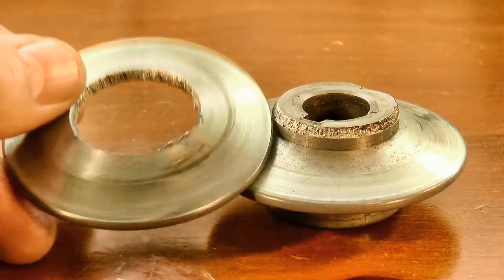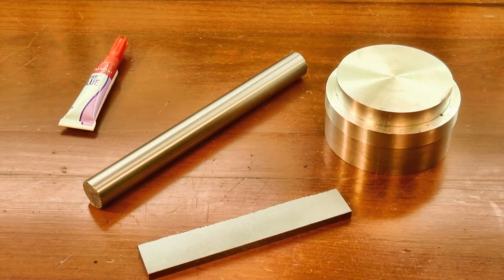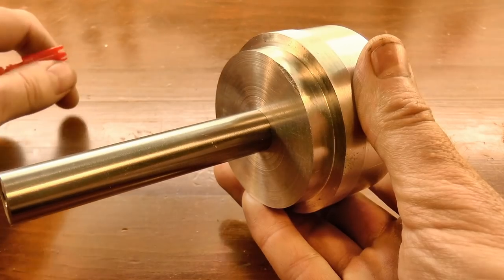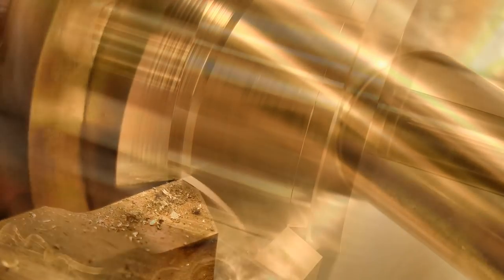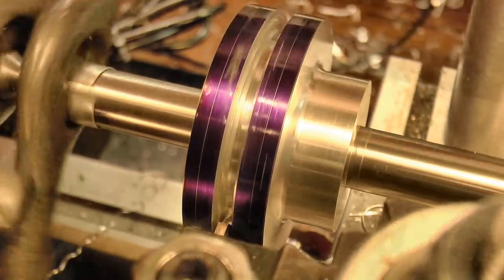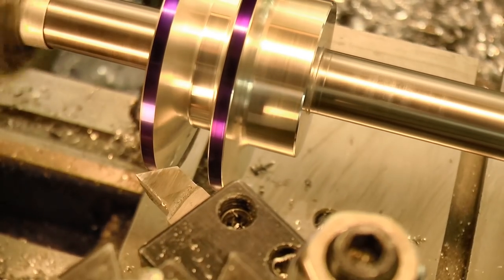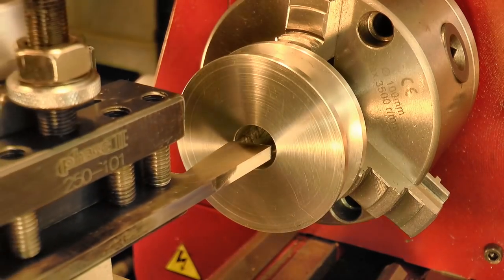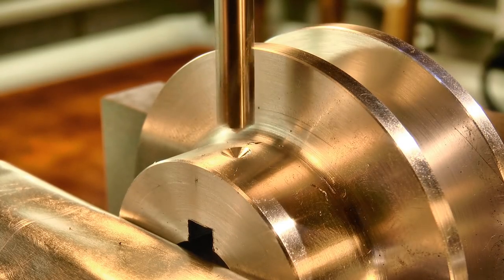Machining A Replacement Pulley With A Keyway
Machining A Replacement Pulley With A Keyway, by Clickspring.

In this video, I machine a replacement pulley for my 1" Delta belt sander. This is a perfect mini lathe project, with some interesting turning between centers, as well as the formation of a keyway using the lathe as a manual shaper.

Be sure to use breathing protection whenever using heat to break a super glue bond.

Tools & Shop Products:
Anytime Tools 5 Lathe Mill CENTER DRILL

Language Credits:
Portuguese subtitles courtesy of Emanuel Mendes

Abbreviated Transcript:

00:50 The second is the v-groove for the belt. It's has a 30 degree included angle, and not very deep, so I'll form that with the lathe compound. And lastly, there's the set screw hole, which I'll do on the mill. If you'd like to know the dimensions, I've put a link to some free drawings in the description box below.
01:07 These are the materials I'll be using for the job. I've got this excellent little piece of aluminium that's a left over from another project, although it's a bit too short for chucking, so I'm going to turn it between centers to form the features. So that means I need an arbor, and I've have this nice length of silver steel for that.
01:40 The arbor needs centers on each end, so I set it to run true in a 4 jaw chuck, and then faced and center drilled the ends. Next I drilled and then reamed the slug of aluminium to match the outside diameter of the arbor.
02:35 The work is a nice close fit on the arbor, so a small amount of the glue is enough to hold it firmly in place for the rest of the job provided I don't let the heat from the cutting, build up too much. I formed a temporary center from some hex stock, and then set up the lathe for turning between centers.
03:46 Next I formed the basic profile of the part. I'd like a nice generous fillet in the corner for strength, so I've ground quite a large radius on the cutting tool. a lot of cutter contact when it's right in the corner, but a shallow depth of cut It means there's made the chatter quite manageable.
04:24 Then I set the compound over to 15  degrees to cut the flanks of the groove. I've ground this narrow, blunt nosed cutting tool to do the cutting. It can cut on both sides of the tool, which is going to be handy in this case, to get a matching surface at the bottom of the pulley groove.
05:43 The facing cuts didn't quite get to the arbor, so there's a small burr at each end of the hole to take care of. I used this hand held countersink to knock them off. So with the profile complete, it's time to sort out the keyway.
06:37 I started by feeding in 2 thousandths with each pass to begin with, but as the cut became more established, I had to reduce that to a half thou per cut, and make 3 passes at each depth. I found that any more than that put too much strain on the carriage wheel.
07:11 The cutting action is not unlike that of a
shaper; it makes similar looking chips. And it generates quite a clean cut. So with the keyway finished, the pulley is almost complete; It just needs a quick trip to the mill to drill and tap a hole for a set screw.

References:
MACHINE SHOP TIPS #151 Cutting a Keyway on the Lathe - a new ''abroach" tubalcain